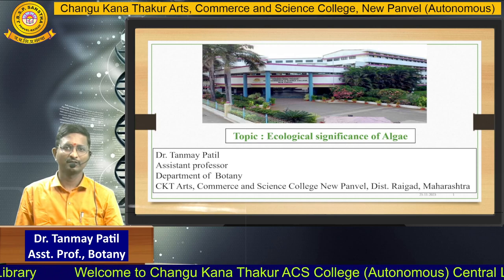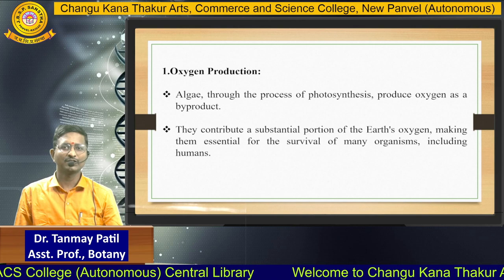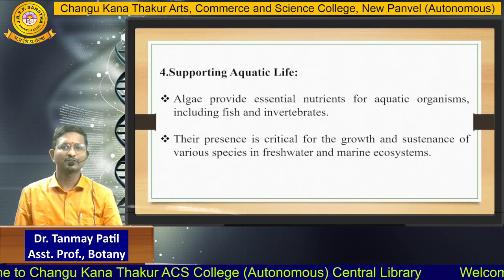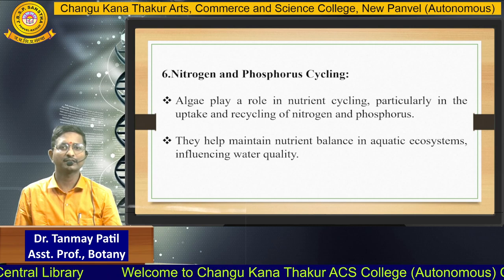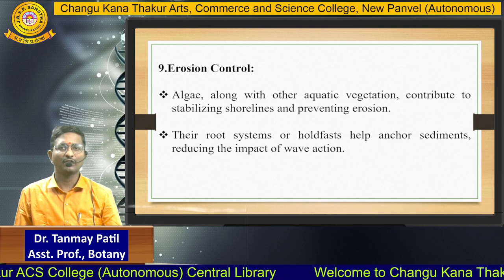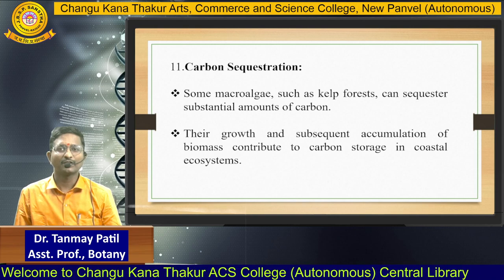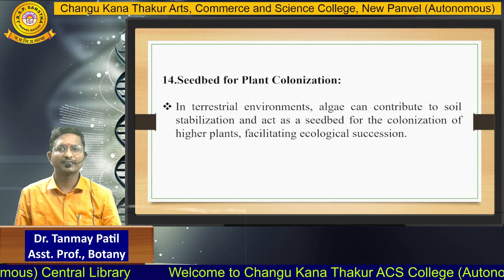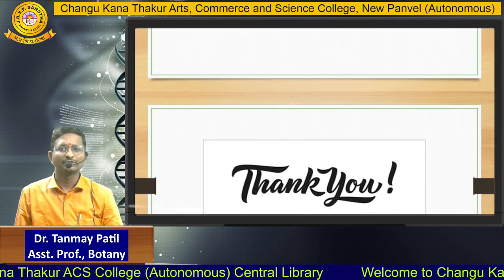Dr.Tanmay Patil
Department of Botany, part 2